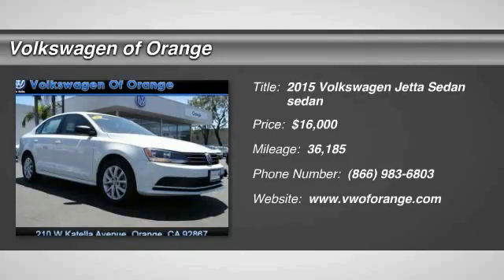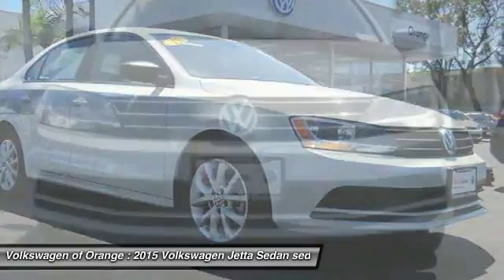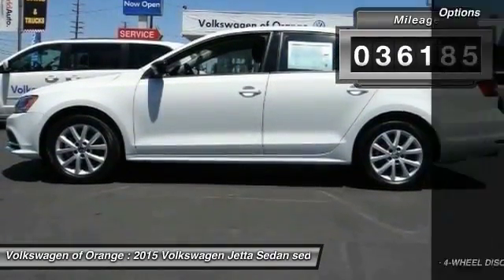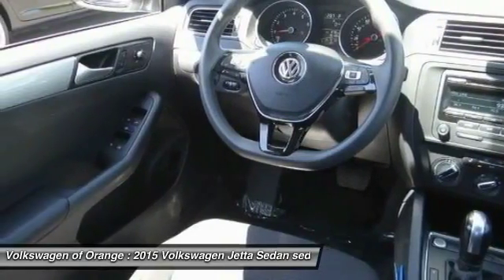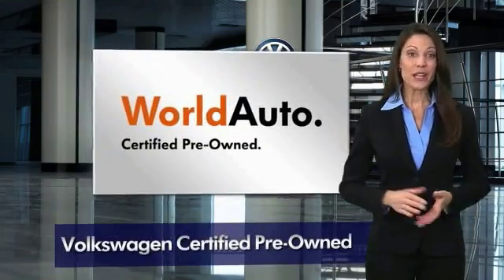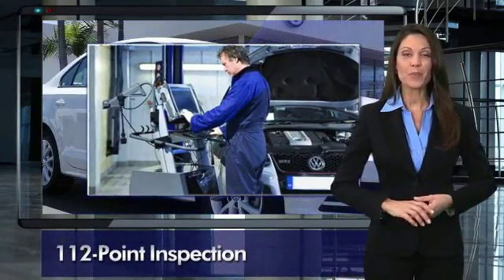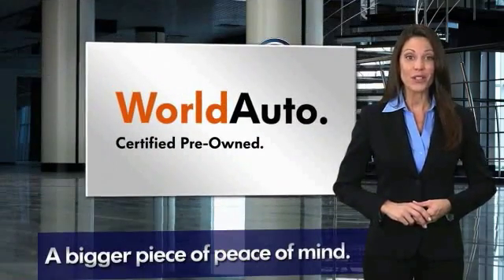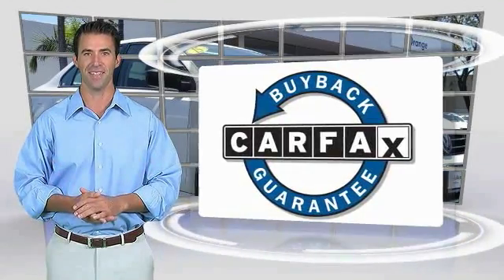2015 Volkswagen Jetta Sedan GARDEN GROVE,SANTA ANA,TUSTIN,ANAHEIM,ORANGE COUNTY VU1592R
2015 Volkswagen Jetta Sedan 4DR AUTO 1.8T SE

VOLKSWAGEN OF ORANGE PROUDLY SERVING GARDEN GROVE, SANTA ANA, TUSTIN, ANAHEIM, ORANGE COUNTY, AND SURROUNDING SOUTHERN CALIFORNIA LOCATIONS. THIS WHITE 2015 Volkswagen JETTA SEDAN IS EQUIPPED WITH A Engine: 1.8L l-4 DOHC Turbocharged -inc: direct injection, AUTOMATIC TRANSMISSION, AND RECEIVES AN ESTIMATED 25 City/37 Hwy MPG. 2015 Volkswagen JETTA SEDAN 4DR AUTO 1.8T SE Bluethooth Wireless / Hands-free, Mp3, Clean Carfax, and VW CERTIFIED. White Beauty! A real joy ride. Take your hand off the mouse because this 2015 Volkswagen Jetta is the car you've been trying to find. This spirited machine can turn the everyday driver into a gearhead as they experience a whole new kind of acceleration and exceptionally potent power. To see more quality vehicles like this one, click right Stock #: VU1592R | VIN: 3VWD17AJ0FM271481 | 2015 Volkswagen JETTA SEDAN 4D Volkswagen of Orange